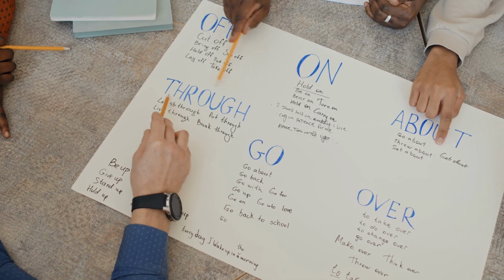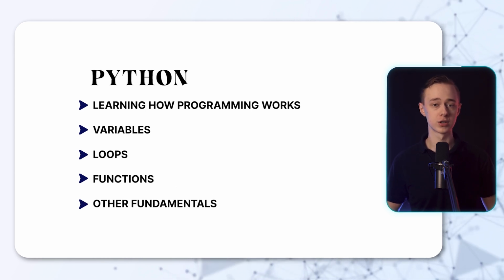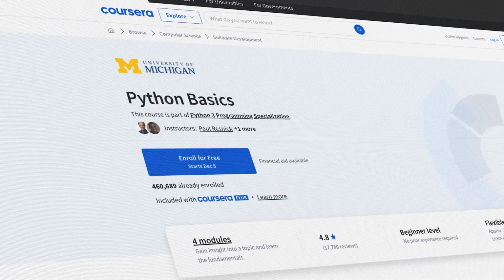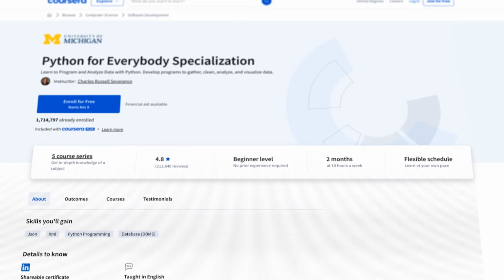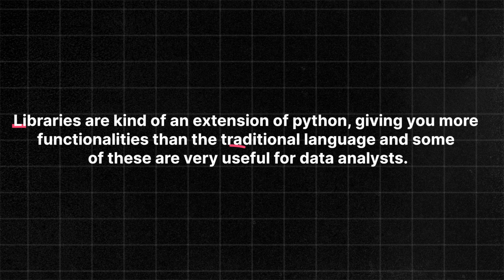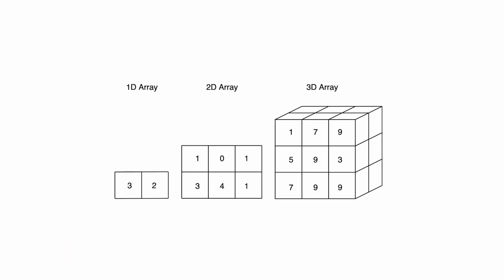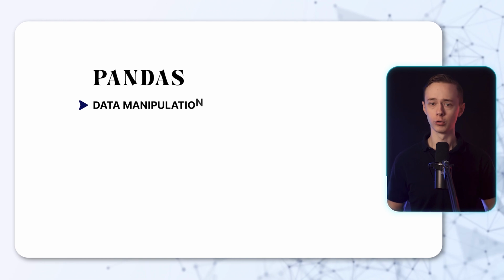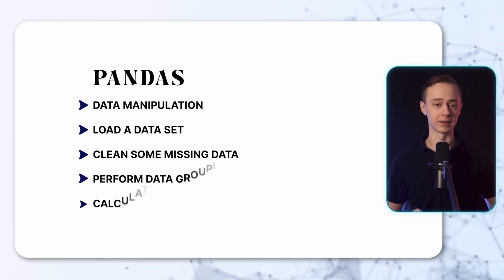FASTEST Way To Learn Python For Data Analytics